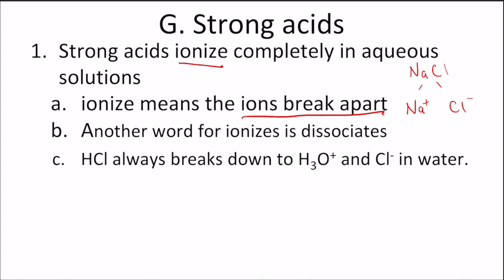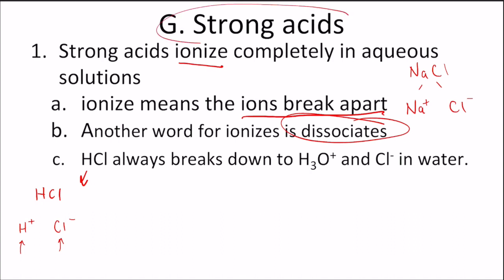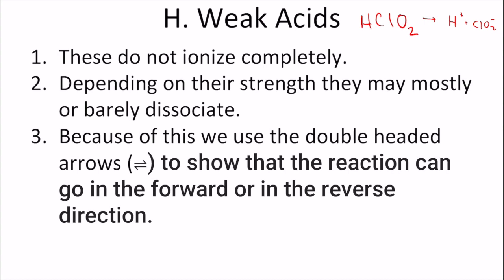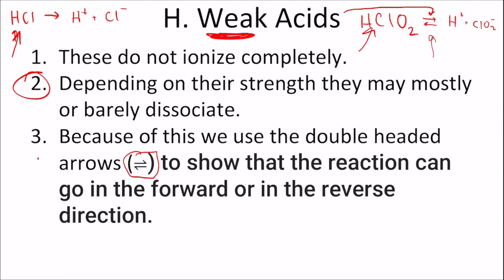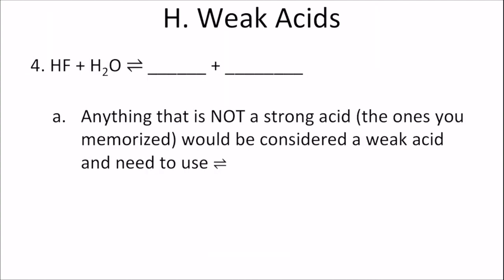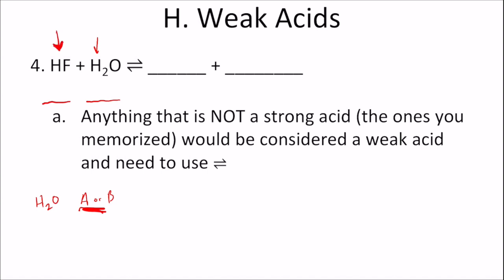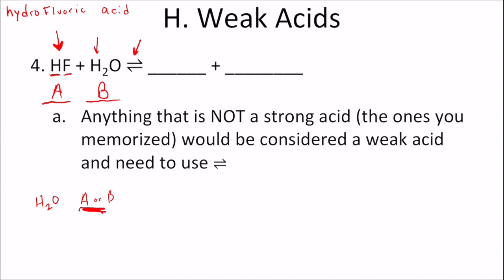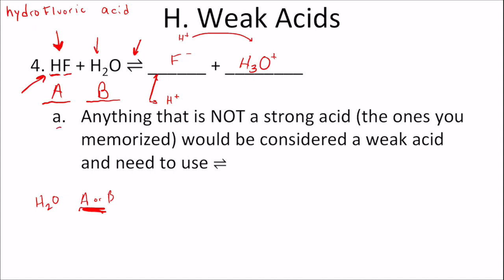Acid and Base II Arrhenius Acids and Bases 3